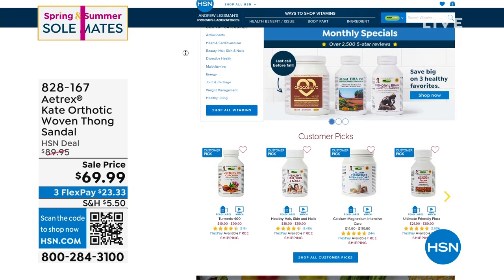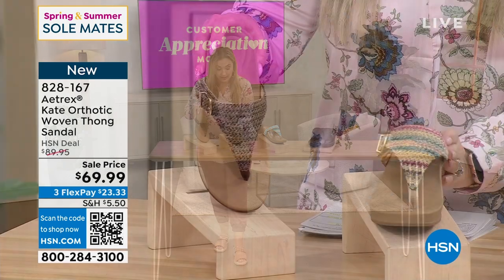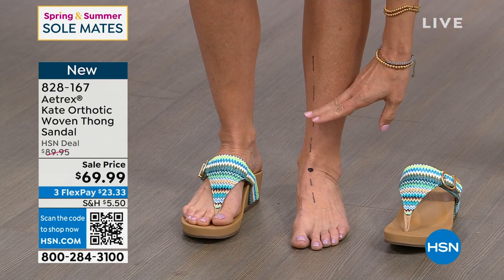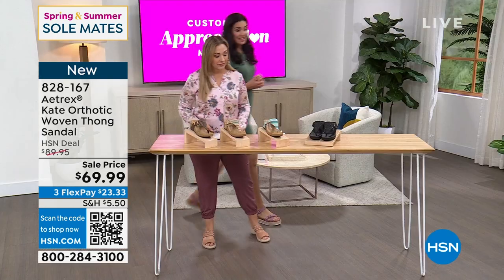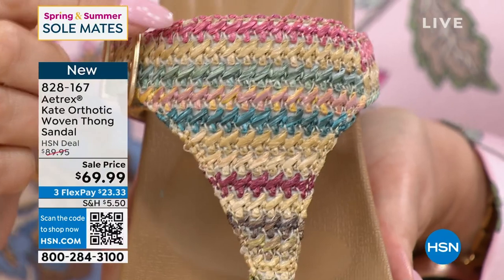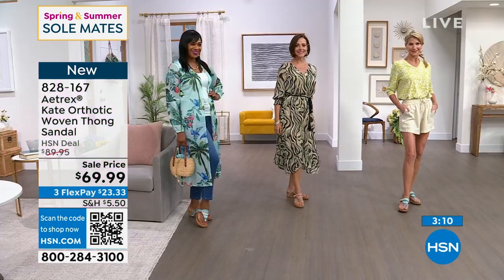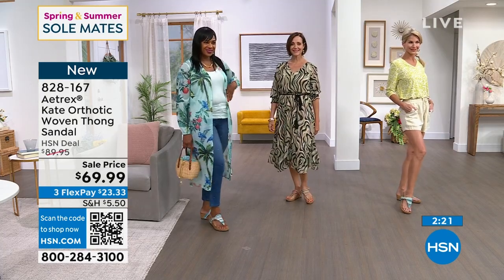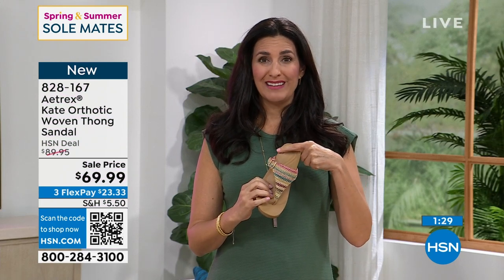Aetrex Kate Orthotic Woven Thong Sandal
Get the style you crave and the support you need all in one cute sandal! The Kate orthodic thong features an adjustable strap, fashionable woven texture and faux buckle detail, all combined with the Aetrex signature footbed and comfortable memory foam cushioning.